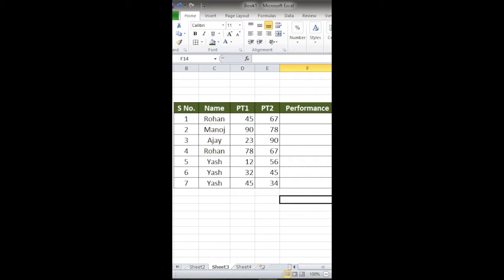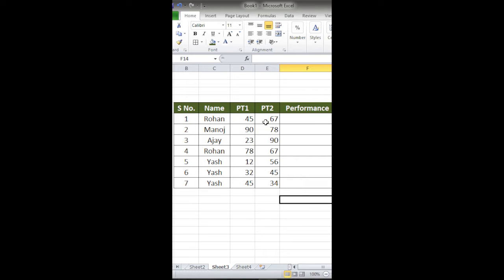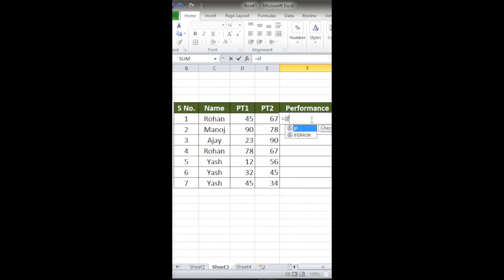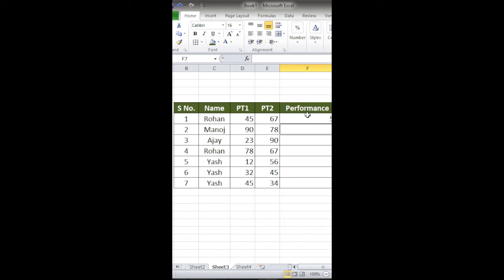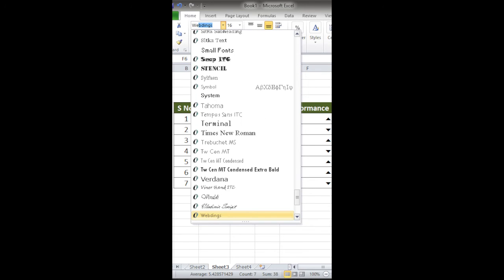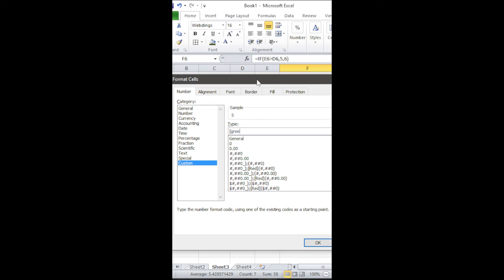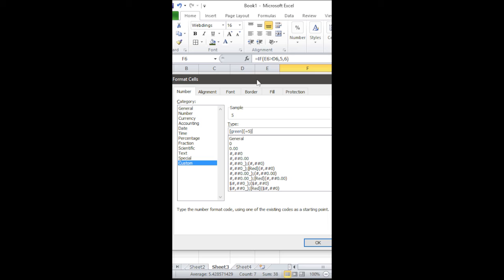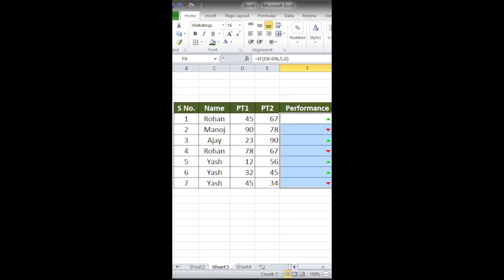Exam Wise Students Performance Analysis In MS Excel